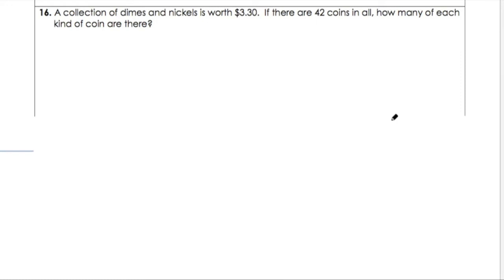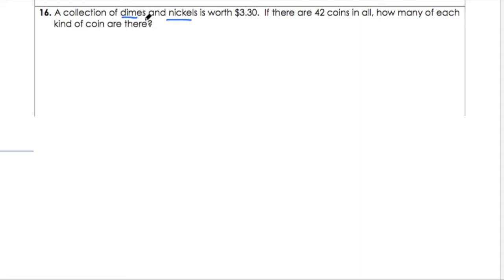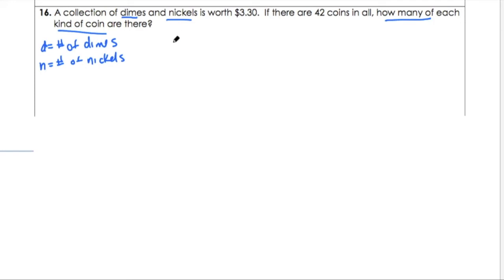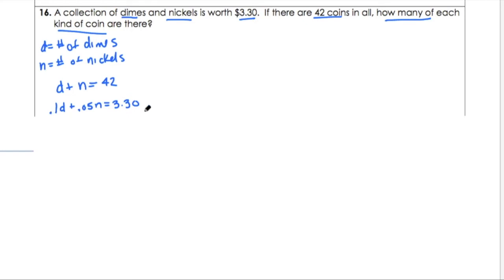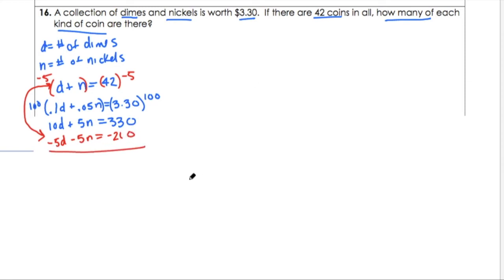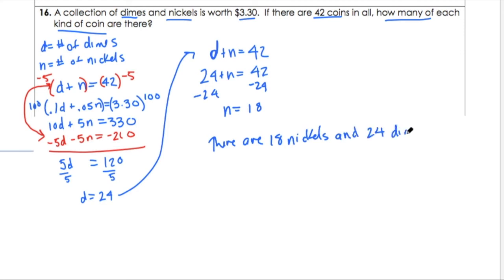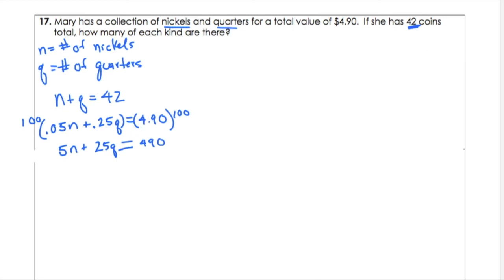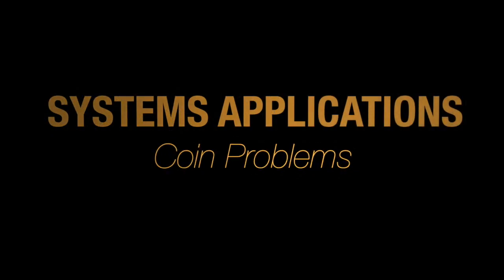Systems Applications - Coin Problems (2/9)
This lesson is part of a series on the applications of systems of equations.  In this lesson we look at problems that involve coins.  The real trick is to remember that you'll need to use the value of the coins in your equations, even though the numbers don't appear in the problem. License certificate #2227917